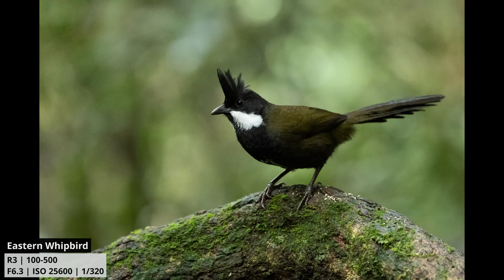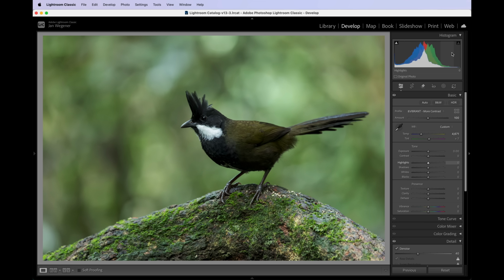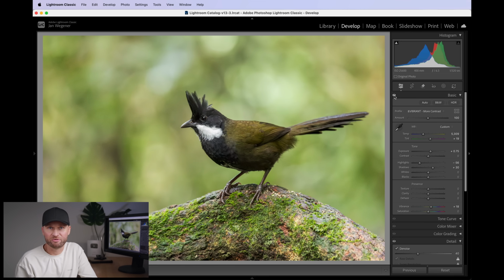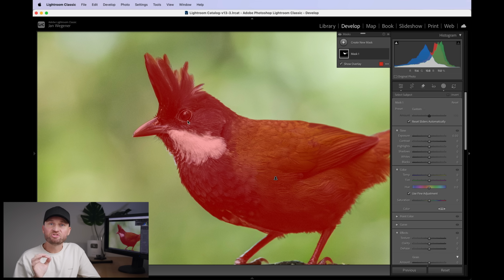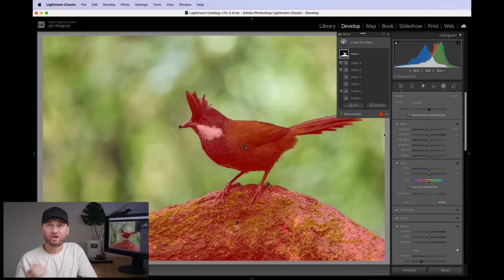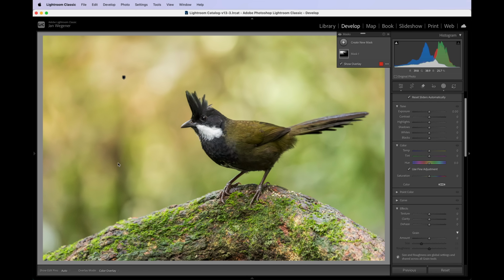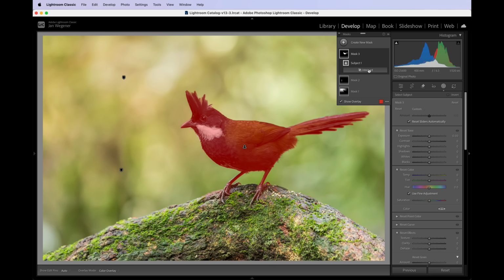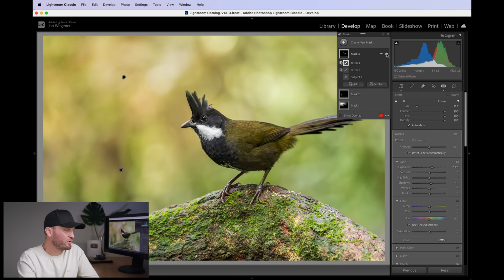PRO Level Results In Just A Few Steps! Editing Made Easy!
GEAR I RECOMMEND:
B&H Photo list (Cameras, lenses, memory cards & more)

TIMESTAMPS
0:00 It doesn't have to be hard!
1:00 Dull, Dark & Noisy!
1:16 Optional, but great!
2:51 Slider 1&2
3:43 Slider 3
4:05 Slider 4
4:43 Slider 5
5:36 3 Important Masks
6:27 Mask 1 (Edge Refinement!)
9:52 Mask 2
13:13 Mask 3